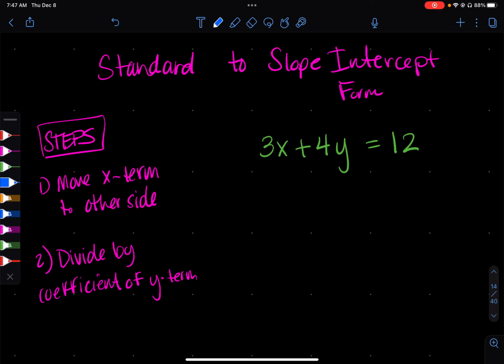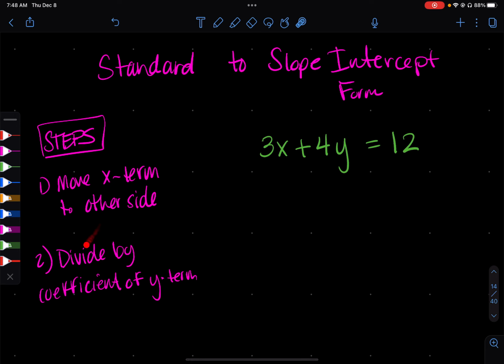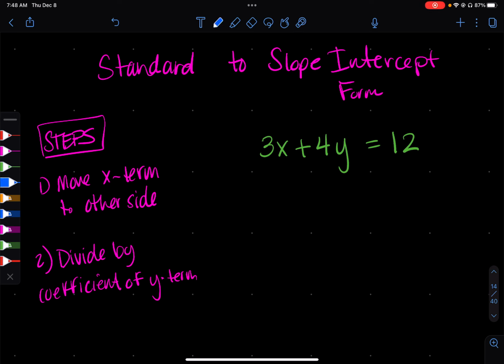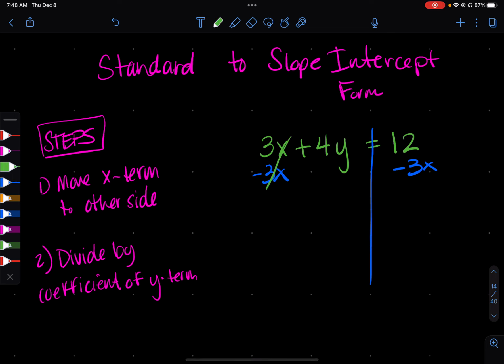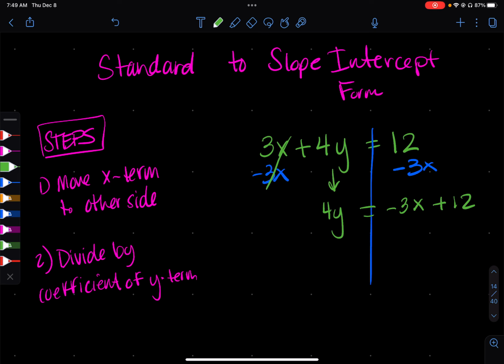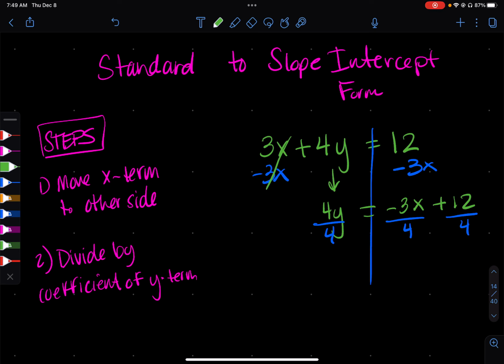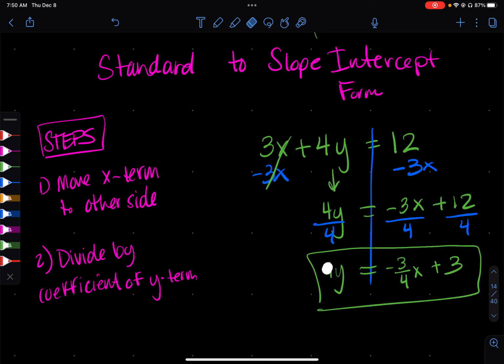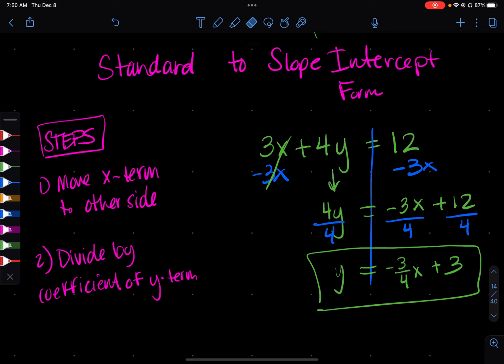Standard Form to Slope Intercept Form